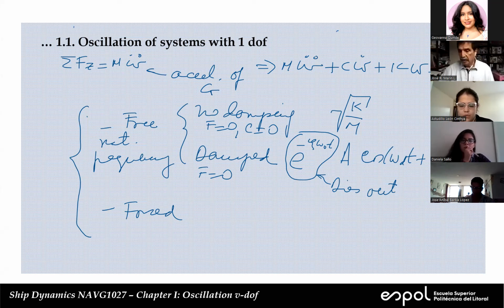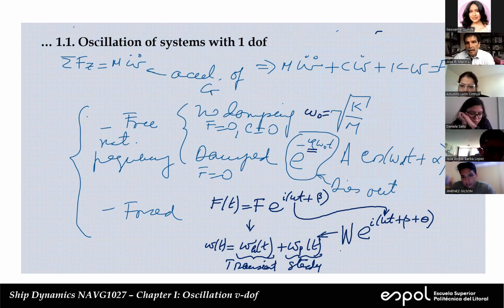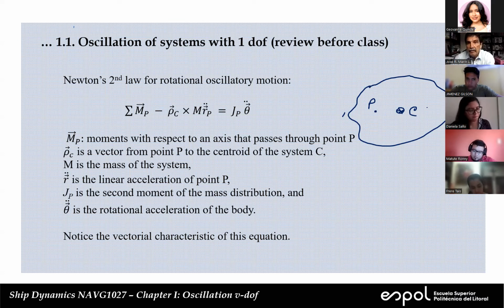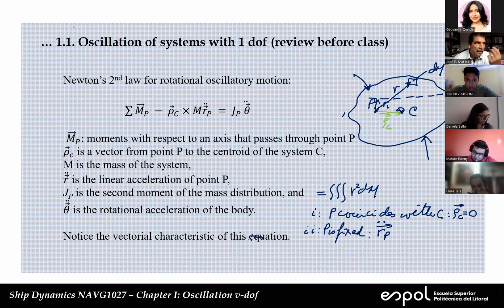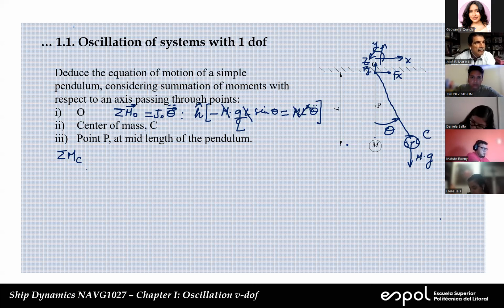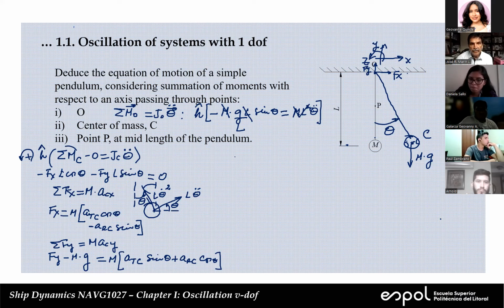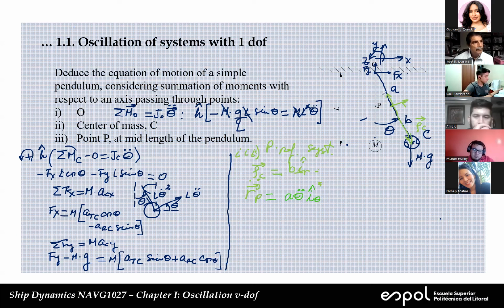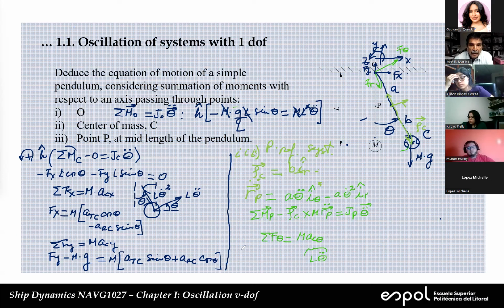Oscillation of systems with several DOF 1.1 Oscillation of systems with 1 DOF-Review previous class